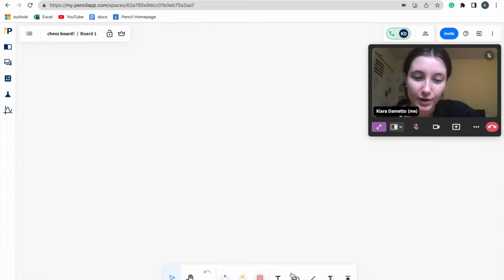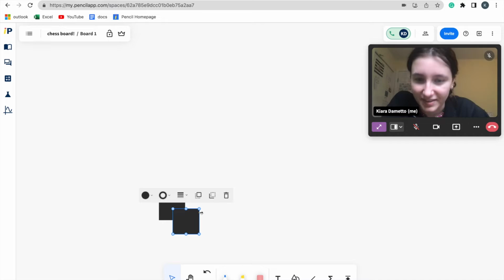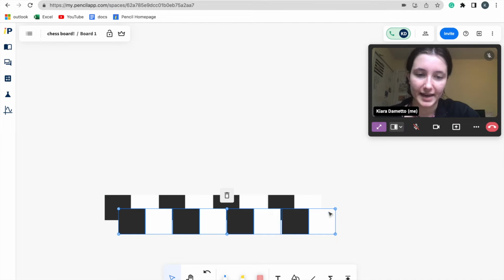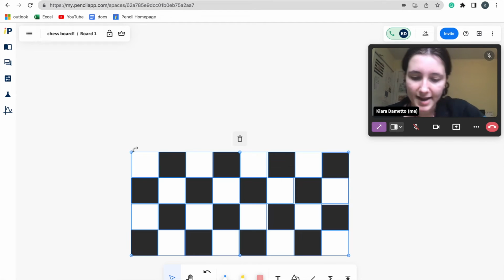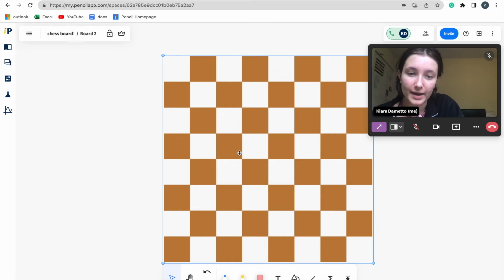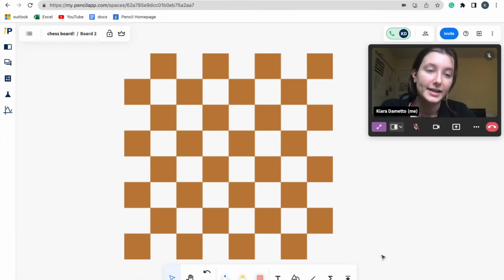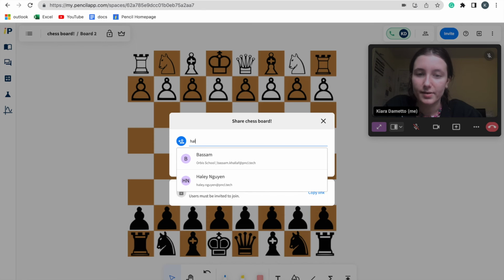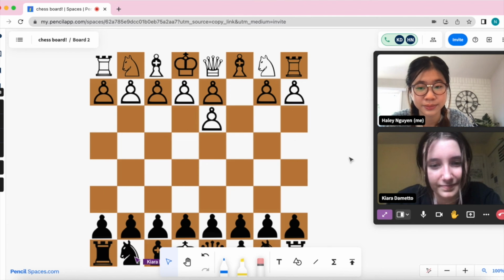How to turn your Space into a chess board | Pencil Spaces Tutorials